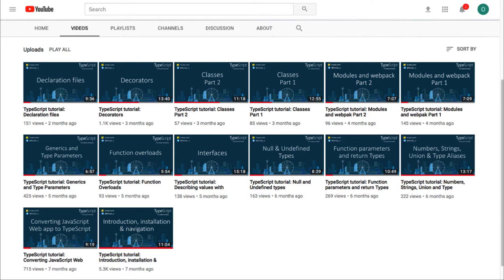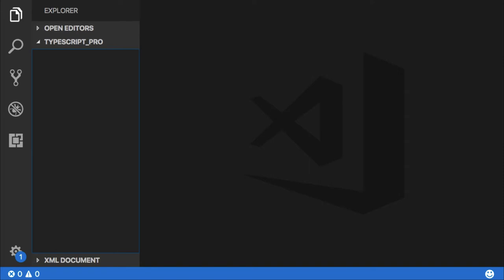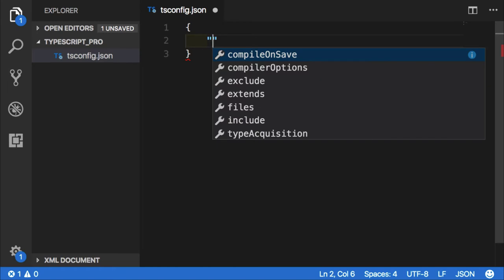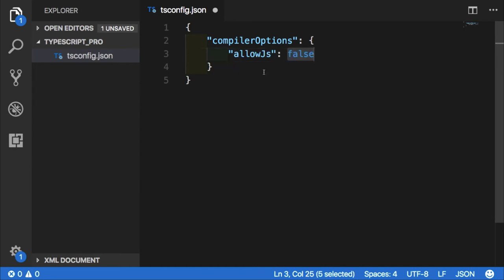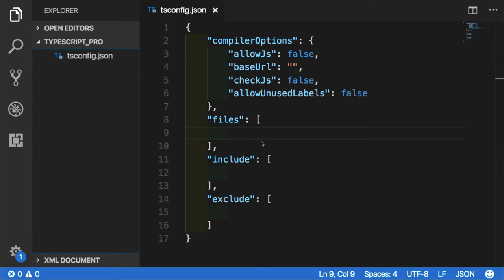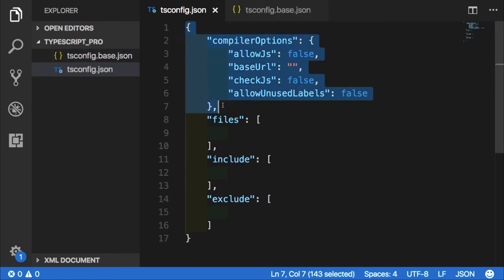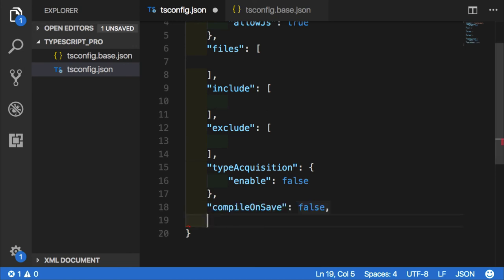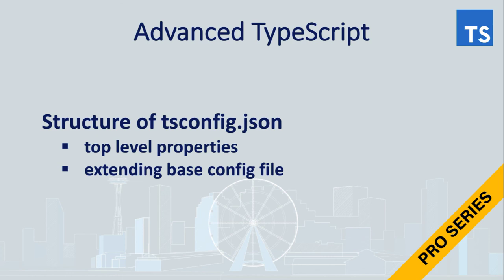TypeScript advanced: Structure of tsconfig.json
to learn more.

Looking for reliable online sources to learn advanced TypeScript?

Well you’re at the right place here. This TypeScript Pro series contains everything necessary to bring you a complete understanding of TypeScript.

My name is Oleg Konyk and I’m Full Stack Software Engineer working for large enterprise in Silicon Valley and I’m excited to share my knowledge with you!